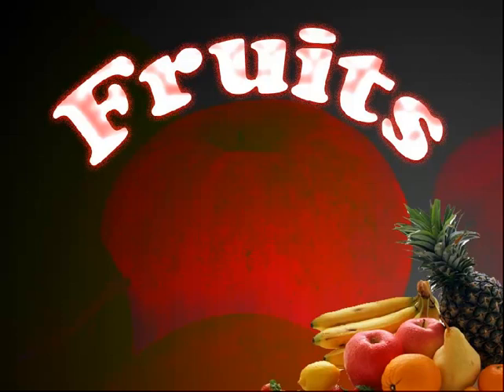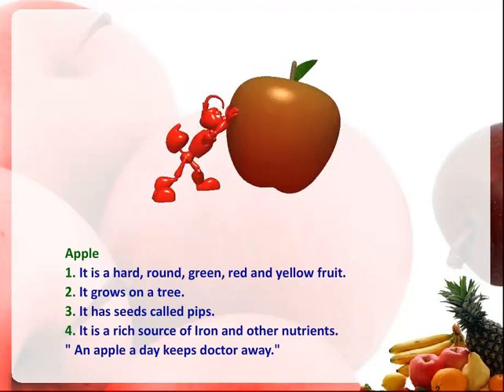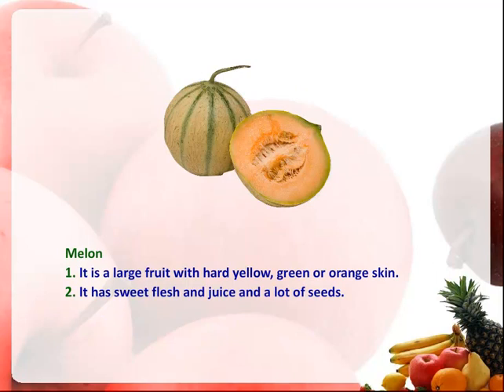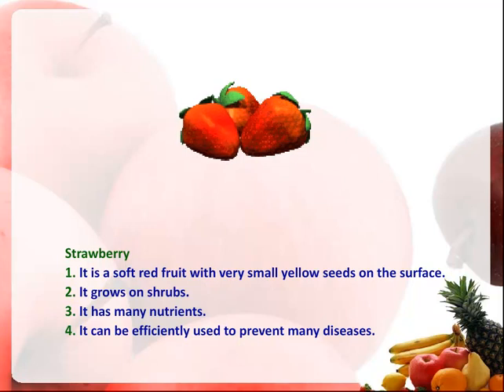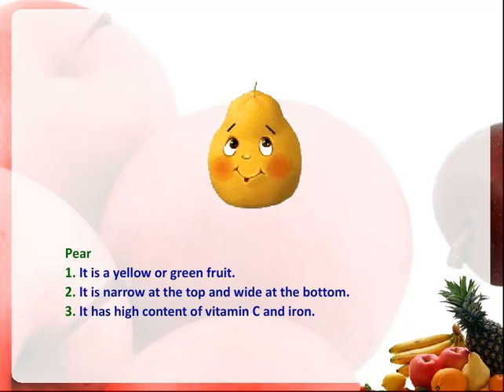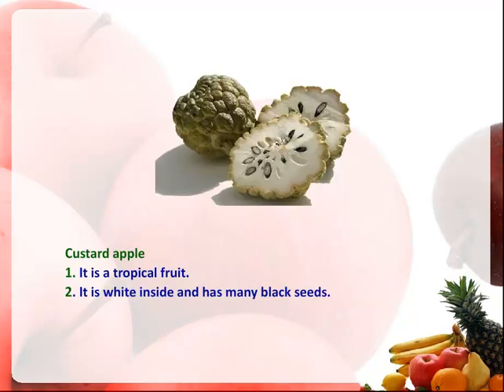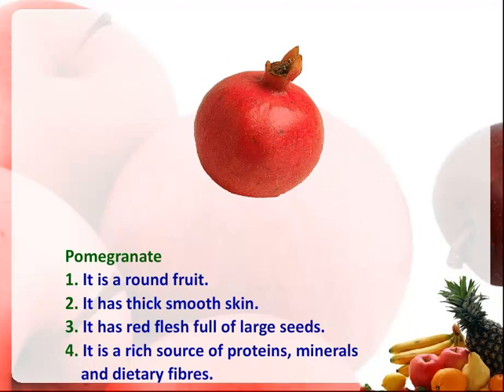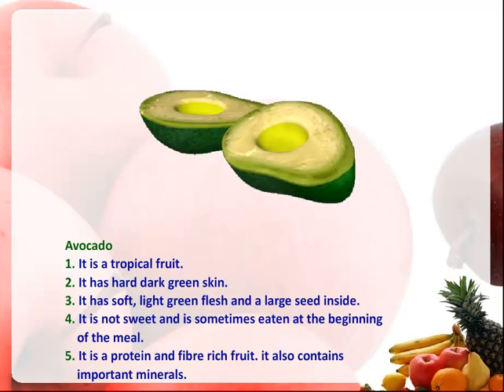Learn English vocabulary with talking picture dictionary Fruits part-2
Your kid's first introduction to fruits. Tell and show them the benefits of eating fruits.